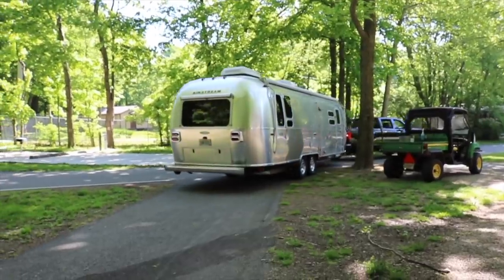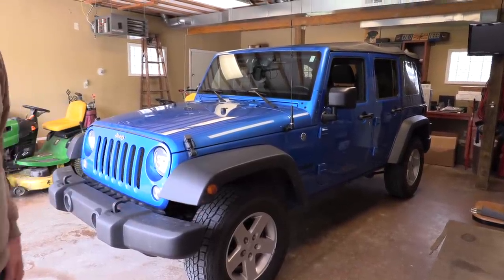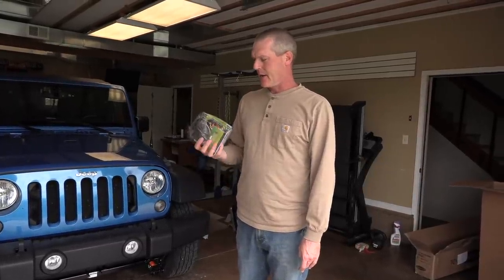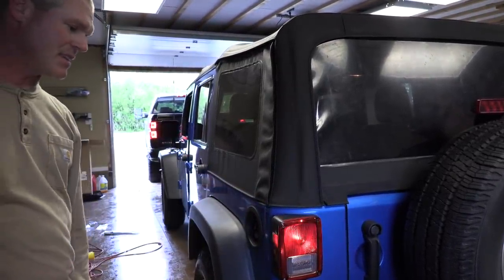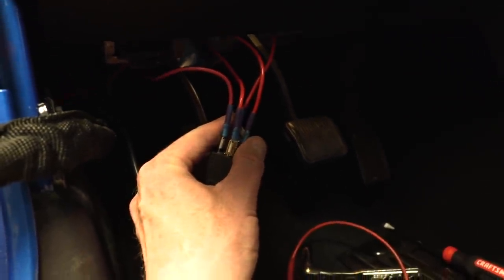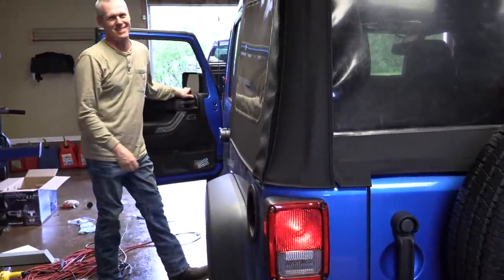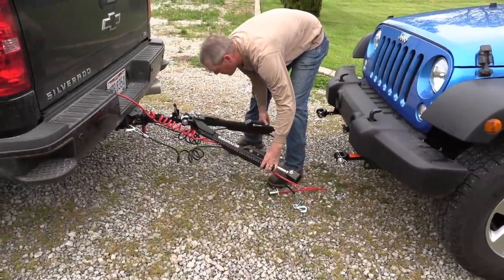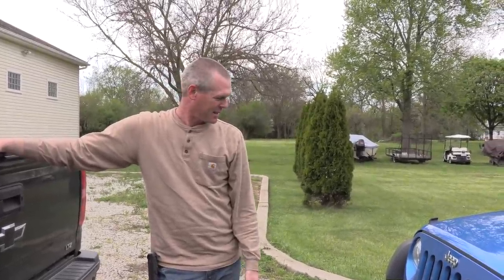Roadmaster Nighthawk Install// Jeep Wrangler Flat Towing RV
We are back and we did a thing! We traded the dually and bought a used Jeep Wrangler, manual transmission so we could tow 4 down if we purchase a motorhome. We installed a Roadmaster nighthawk. Then we did a test tow with Lynn's Silverado Duramax. It worked like a charm!